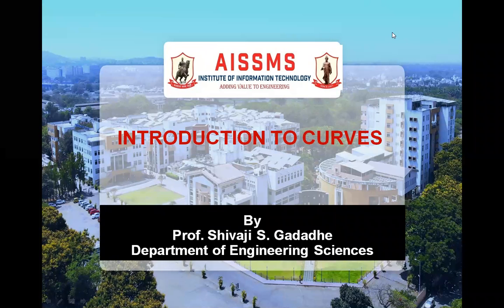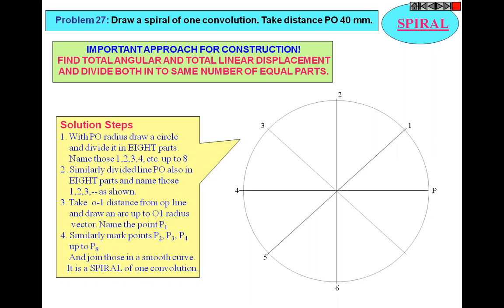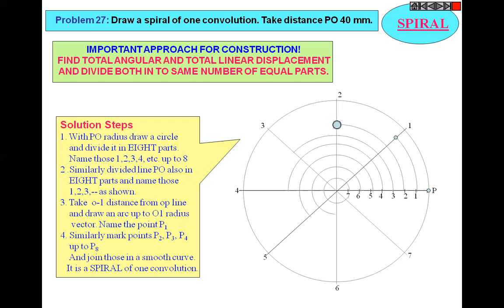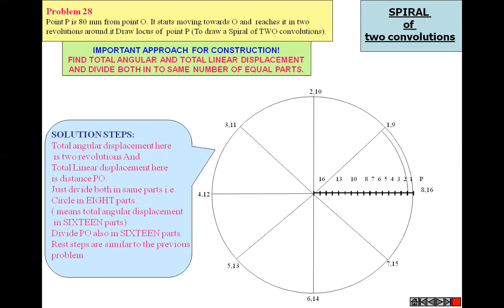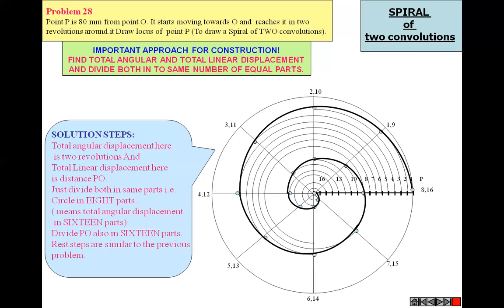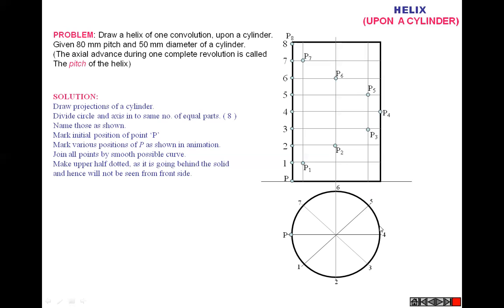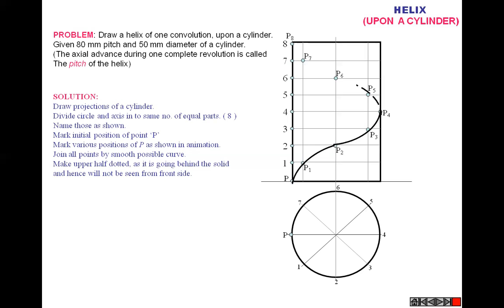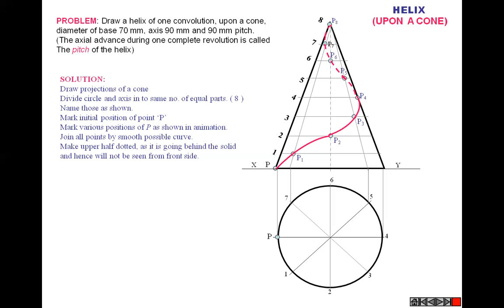Engineering Graphics- Helix and Spiral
Video by - Prof. Shivaji S.Gadadhe

Description -  Helix and Spiral are explained here